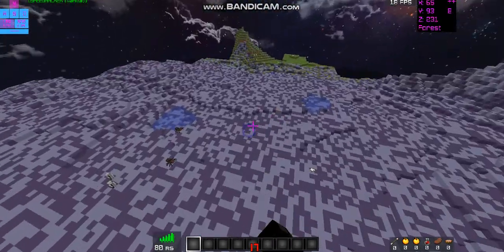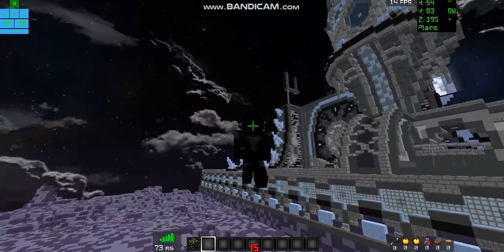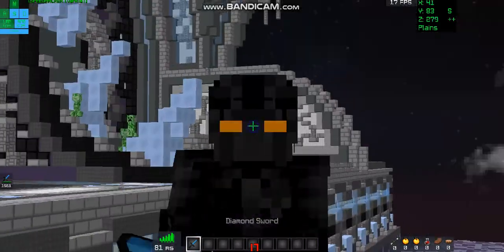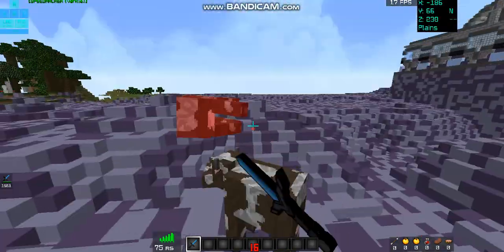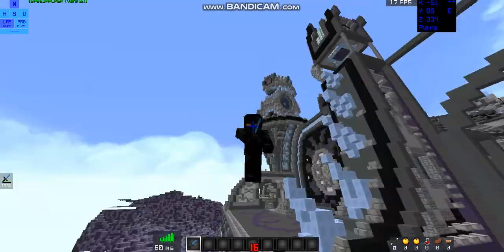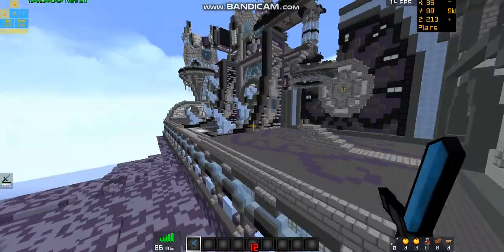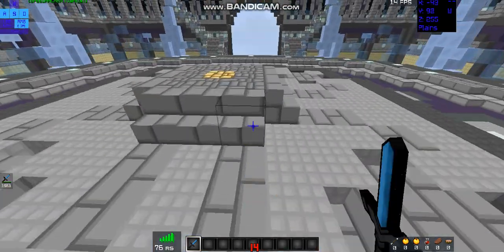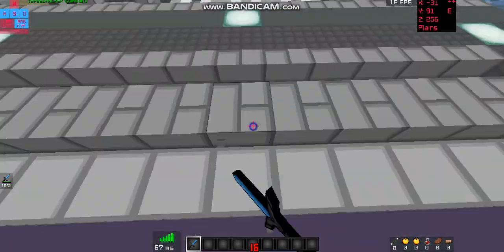Update and what the boys and i are up too